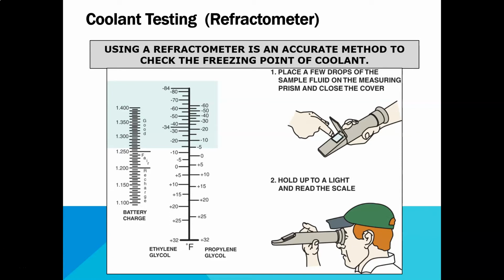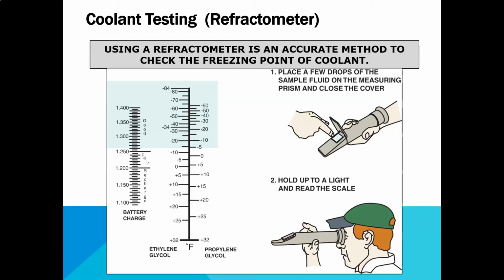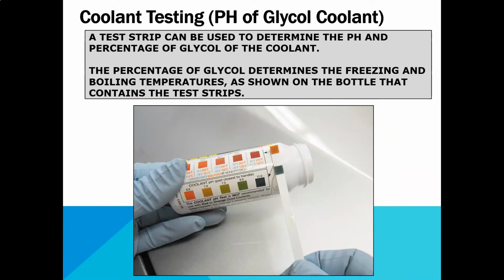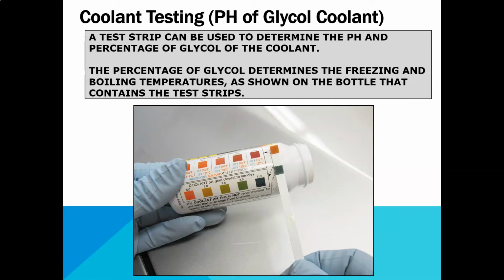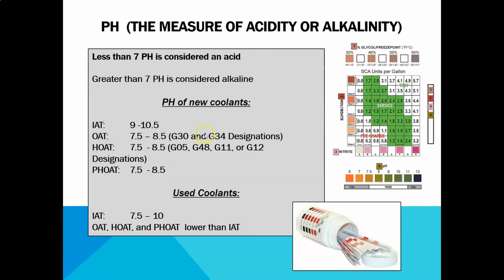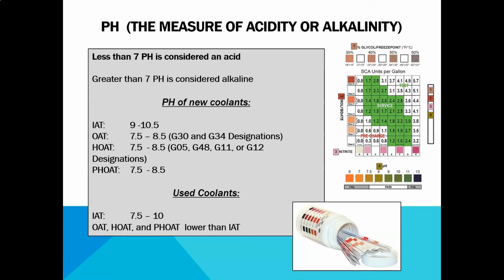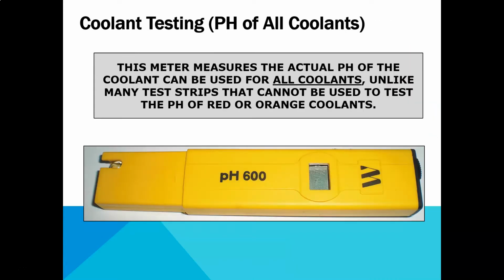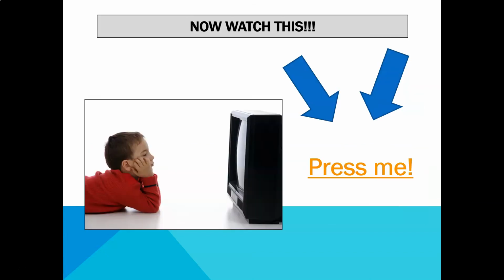AUTO101 The Cooling System Part 6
This is a lesson on Cooling systems for my AUTO101 class